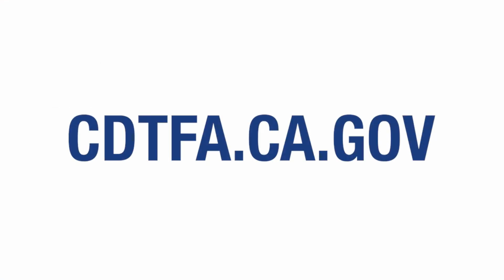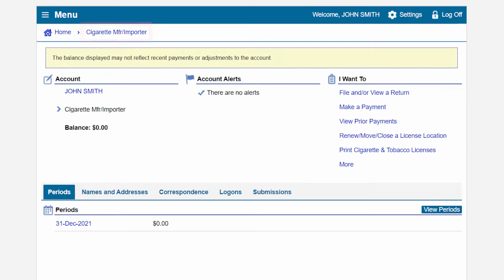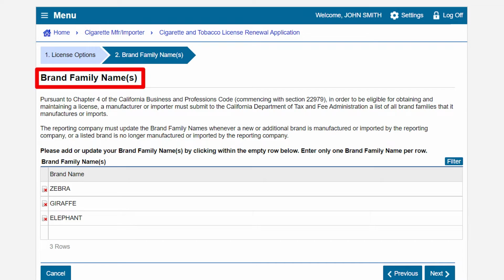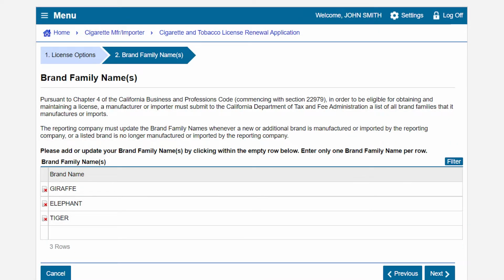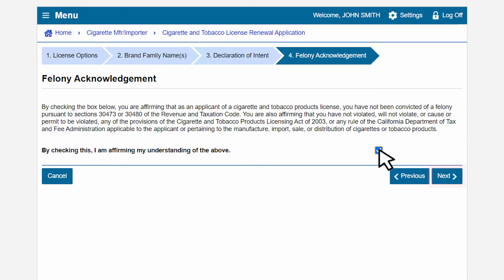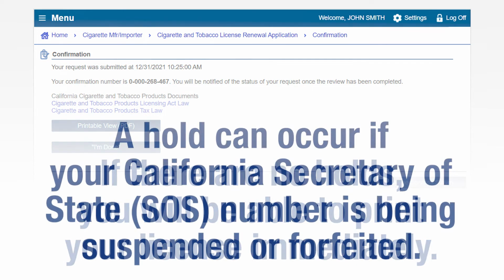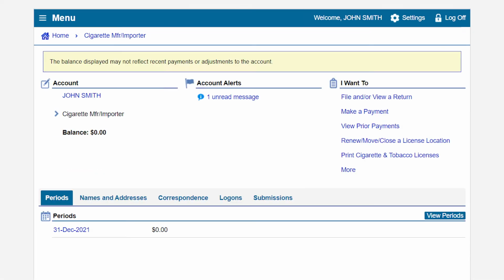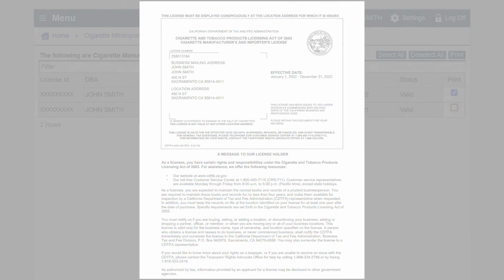How to Renew a Cigarette Manufacturer/Importer License